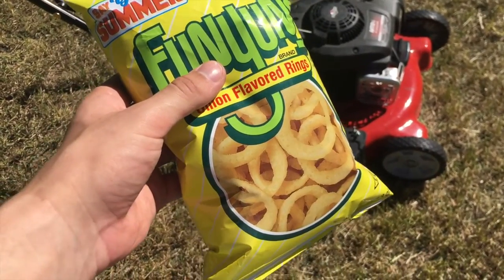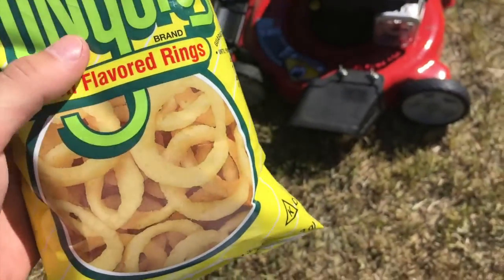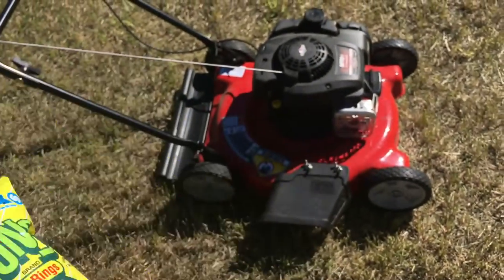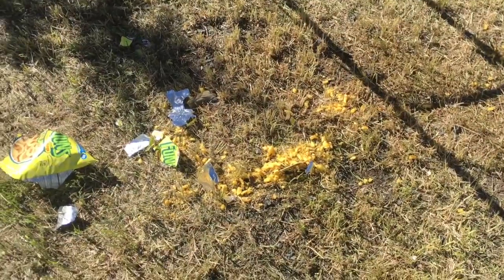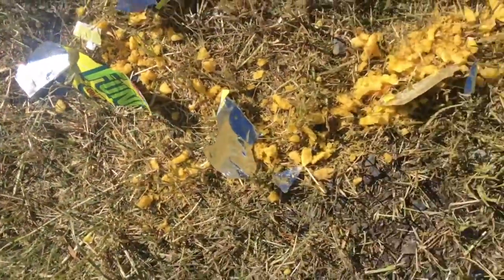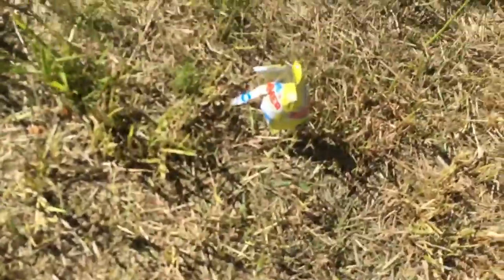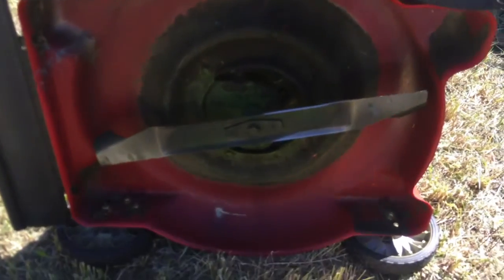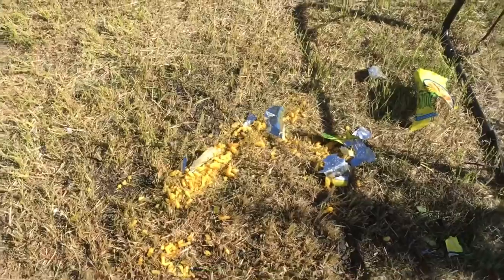Mowing a Bag of Chips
I recently acquired a new lawn mower and I am seeing what will happen when I mow over different objects with it. In this video, I am mowing over a bag of chips with it. What will happen?